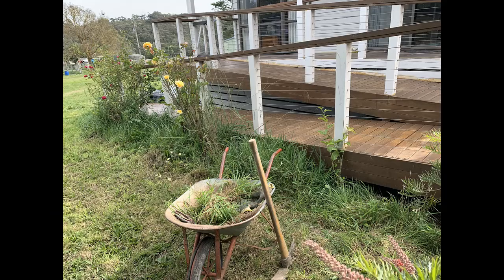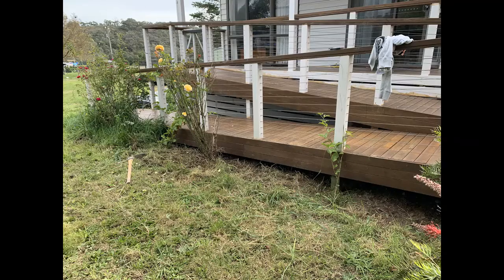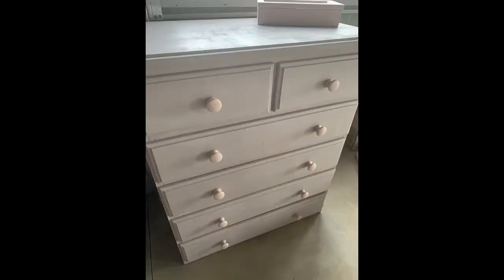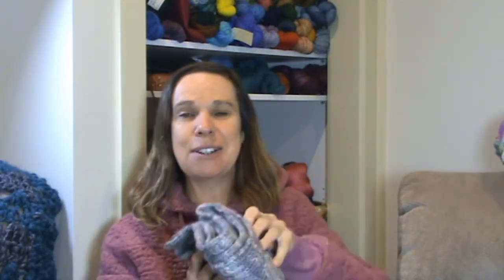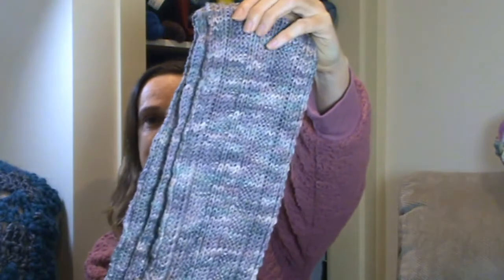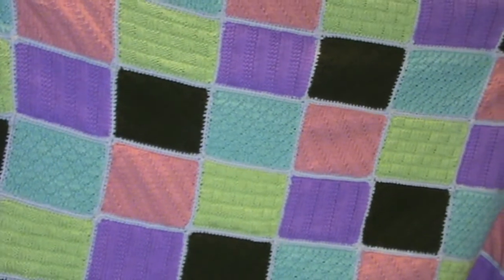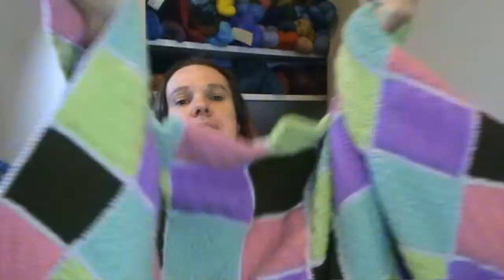Finished Blanket! - Passioned Flower - Episode 66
Welcome to my Vlog about my life of living on a farm and living a creative life. I hand dye yarn, spin, knit and live on our family farm in the Yarra Valley, Australia. Come with me as I experience farm life.